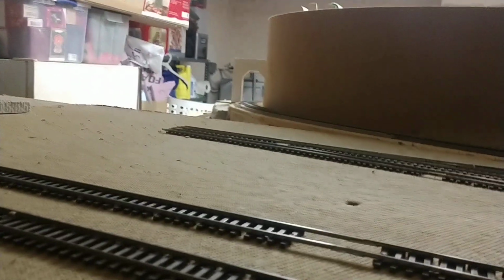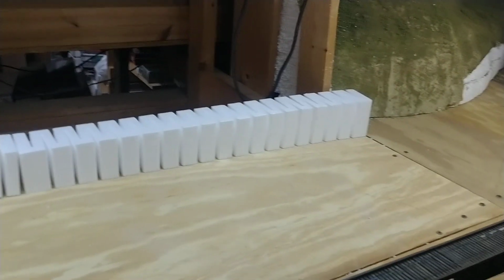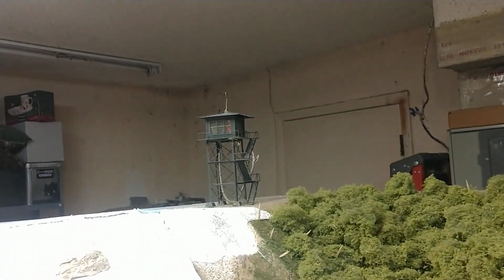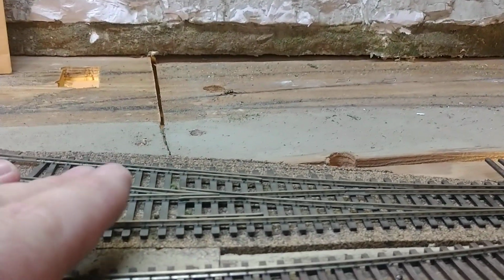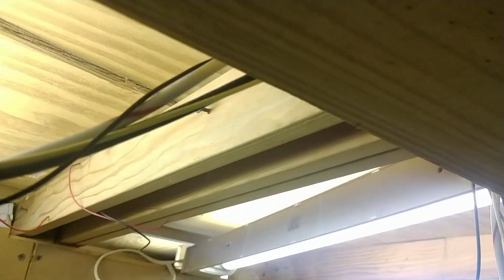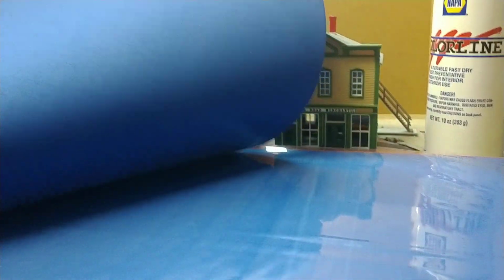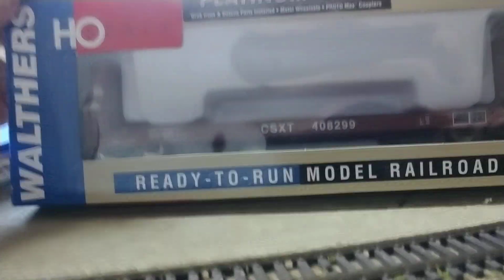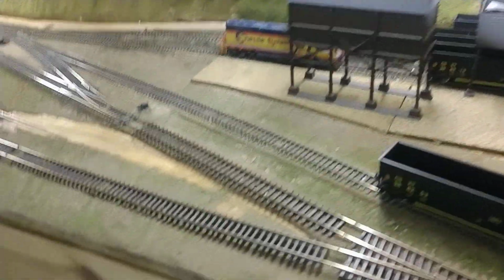CSX Mountain Sub layout update#7